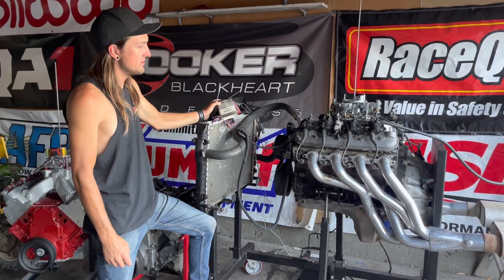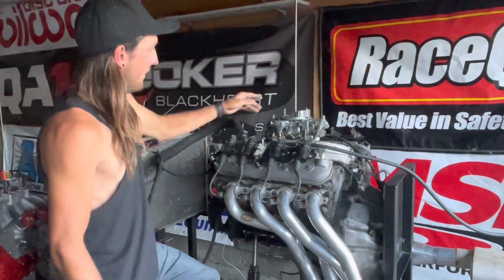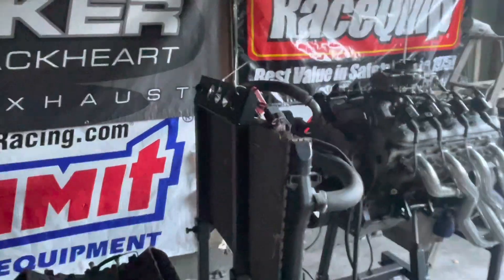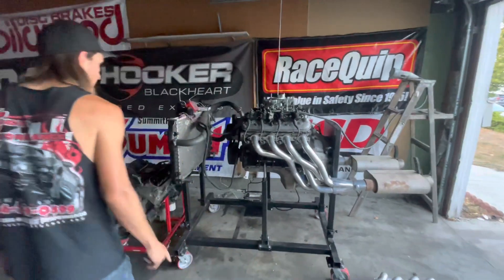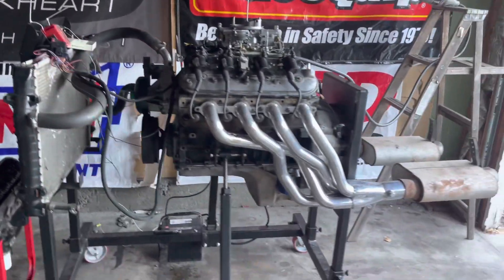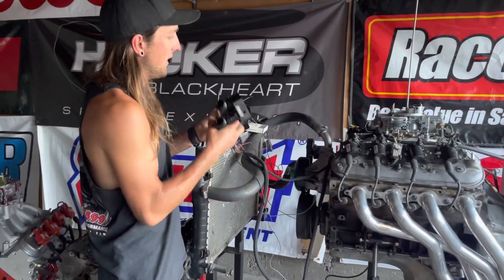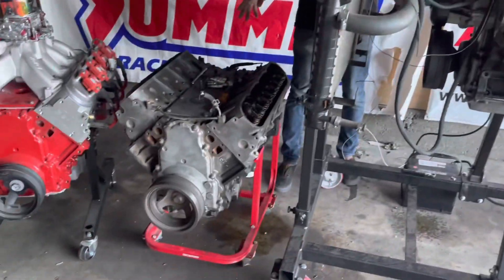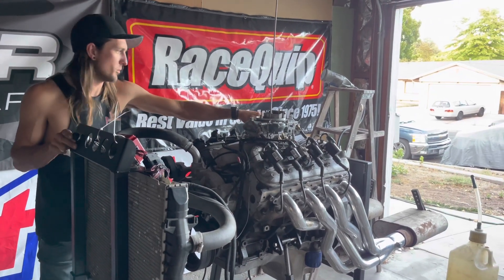Carbed LS on the summit racing run stand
Run stand: SUM-918015
Holley 300-132 intake manifold
MSD 6014 ignition box
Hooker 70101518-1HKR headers